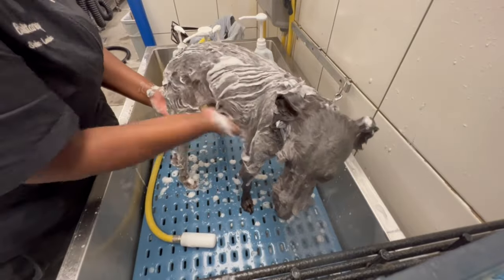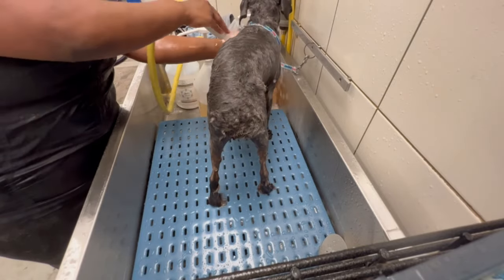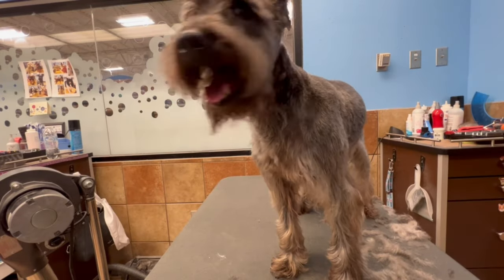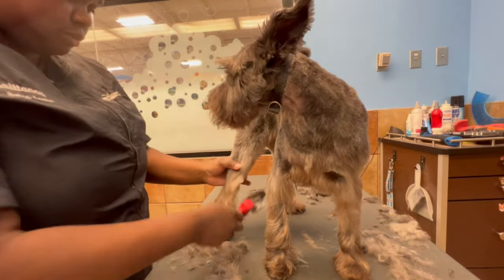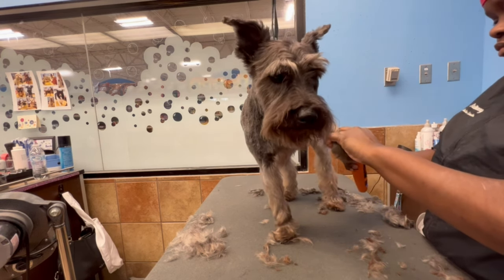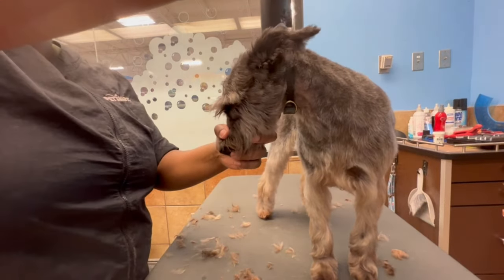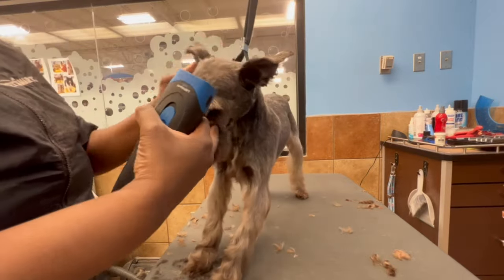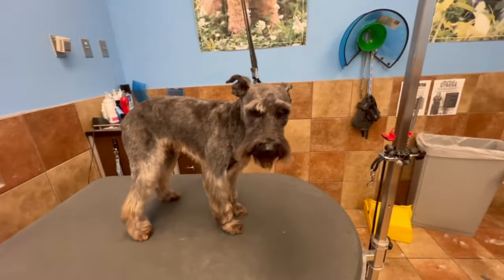HOW TO GROOM YOUR SCHNAUZER AT HOME | BREED PATTERN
What's up YouTube Fam! This video I'm going to be grooming Faith the Mini Schnauzer and showing you step by step how to set a breed pattern and groom your Schnauzer at home

Grooming Supplies;

-Oster Clippers
-Chris Christensen Brush (Medium Big G)
-Matt Zapper Les Pooche
-Grooming Shears
-Eye Rinse for Tear Stains
-Ear Flush
-Blow Dryer
-Grooming Tables
-Bath Tub
-Dremel
-Diamond Head
-New Comb
-Keratin Finishing Spray

Set up your membership and have free access to tones of tracks!